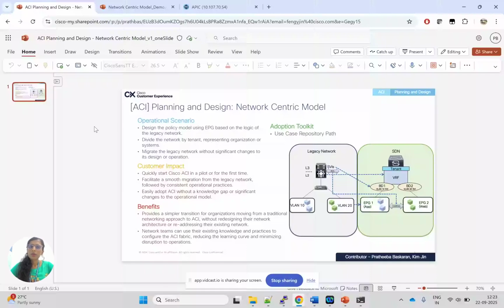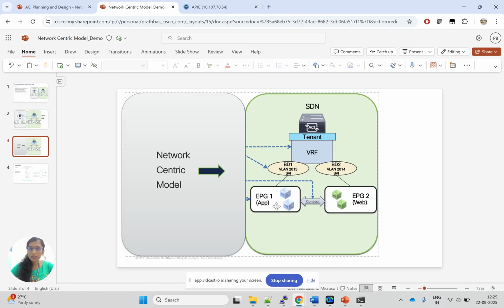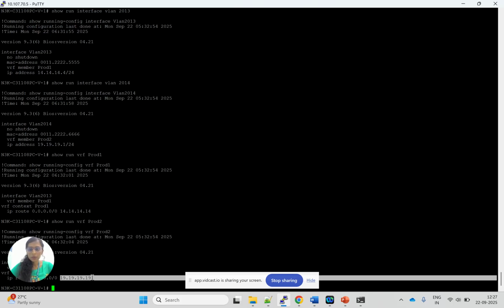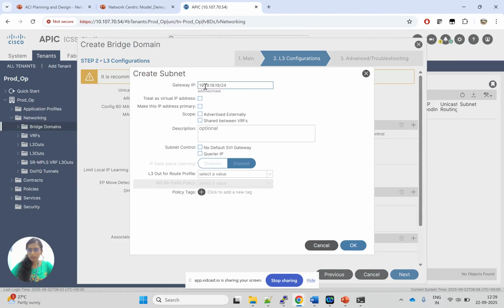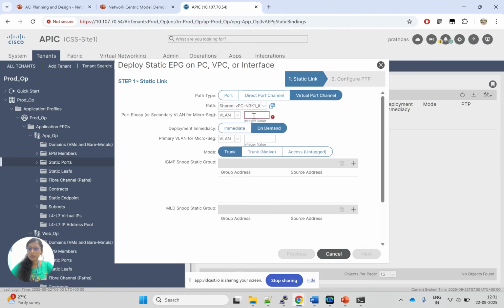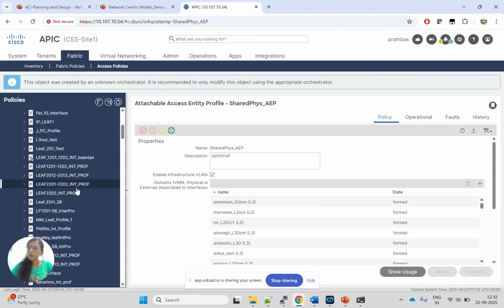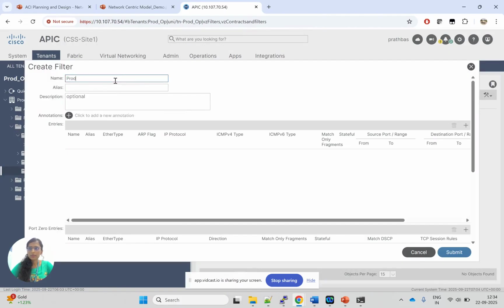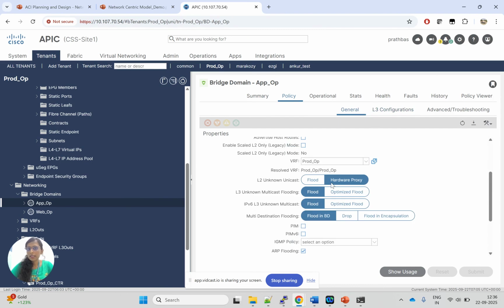[ACI] Planning and Design: Network Centric Model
This topic provides an overview of planning and designing Cisco ACI environments using the network-centric model. It covers key concepts, architectural considerations, and best practices for organizing the ACI fabric around traditional networking constructs such as VLANs and subnets. The focus is on helping organizations transition to ACI while maintaining familiar network segmentation, ensuring scalability, and supporting operational requirements.